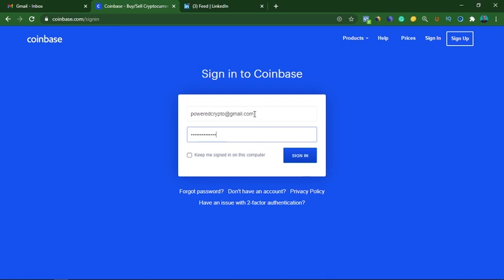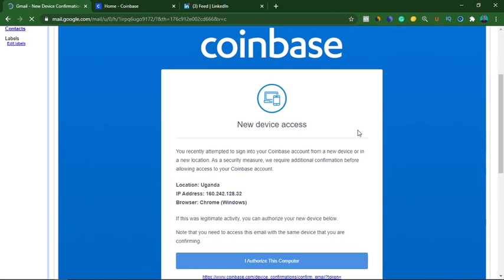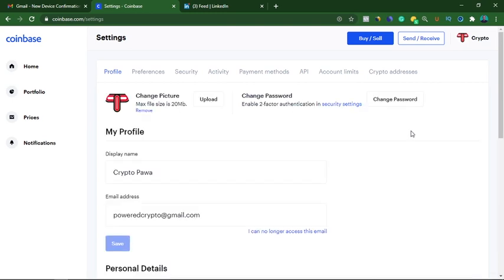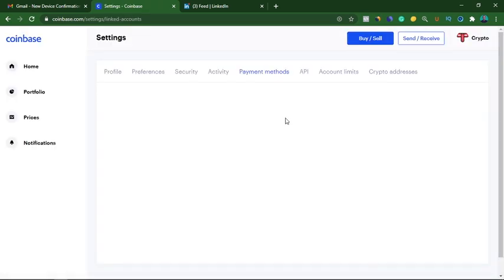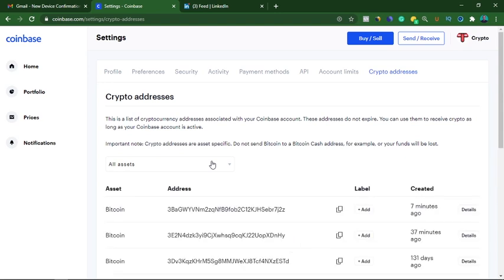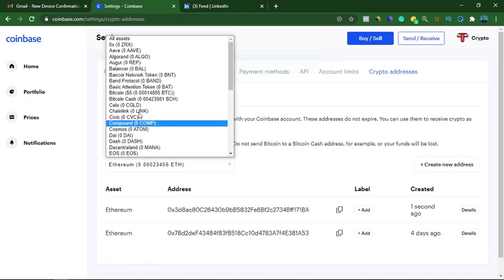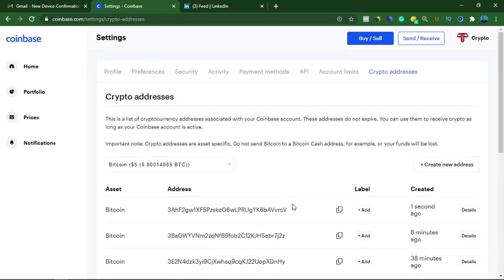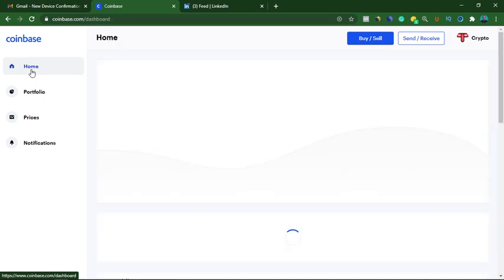How to Create a New Wallet Address on Coinbase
Generate Your Coinbase Wallet Address Fast. Watch this Video. Each type of crypto has its own address, so make sure you're sending Bitcoin to a Bitcoin address, and Ethereum to an Ethereum address.

Bitcoin is the first decentralized digital currency. Bitcoin gives you complete control over your money, unlike other assets you own which are regulated by banks and governments.

Bitcoin can be used as a payment method as well as technology. For every transaction that takes place, it is recorded on a public ledger known as the blockchain, here is where you can track and confirm your transactions.

With the bitcoin becoming more and more stable, and other cryptocurrencies trying to catch up, superpowers declaring bitcoin as a legal tender, online transactions becoming overwhelmingly huge numbers, it has never been the best time to enter into the bitcoin economy.

If you Learned Something from this Video Leave some comments, If you like the video press the like button,   and don't forget to Subscribe to the channel so that you can receive any future videos yet to be released.

Read More about Bitcoin Mining;